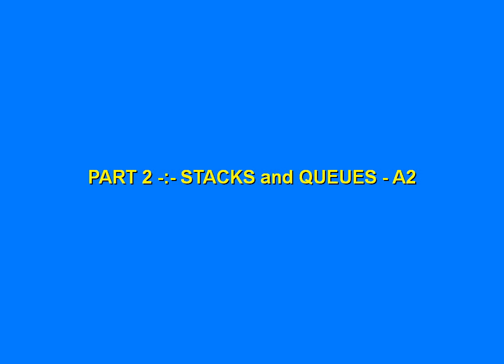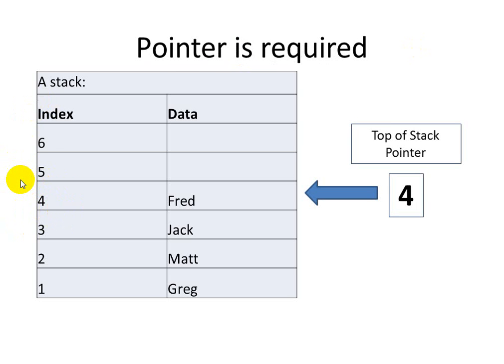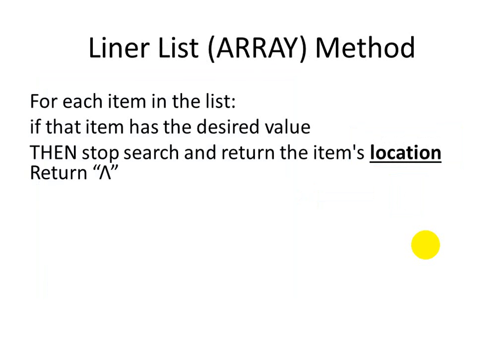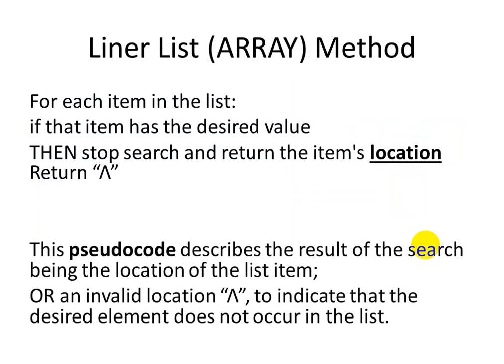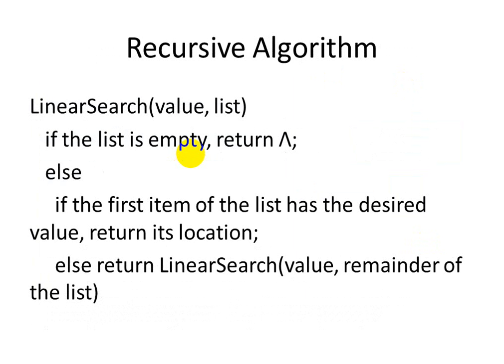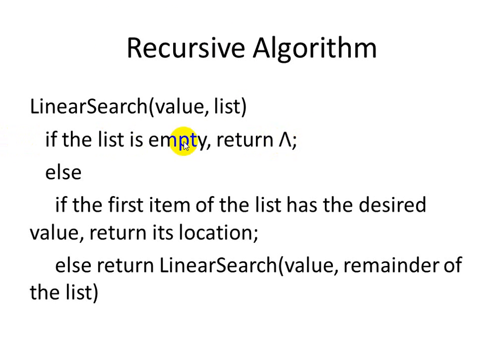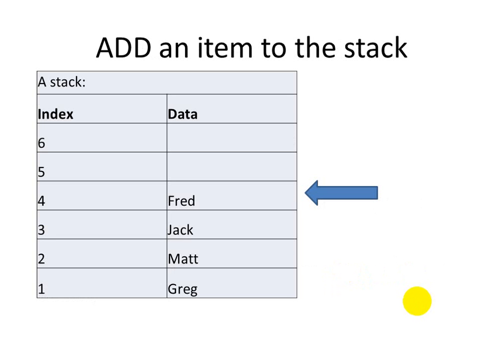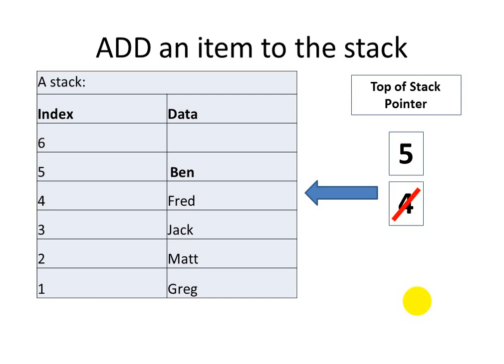A2 - STACKS and QUEUES part 1